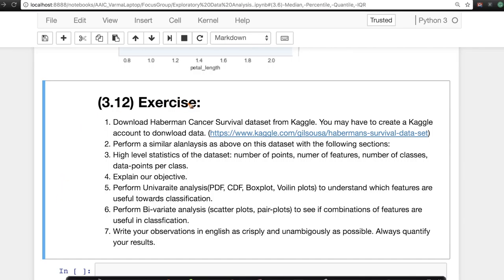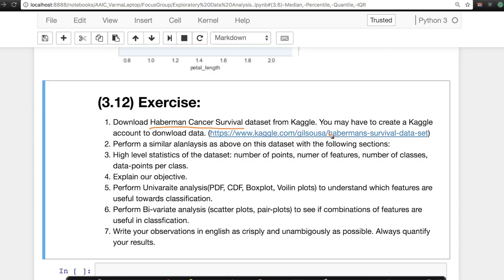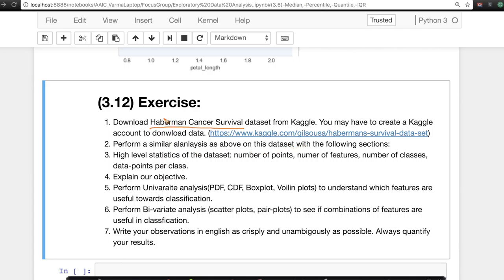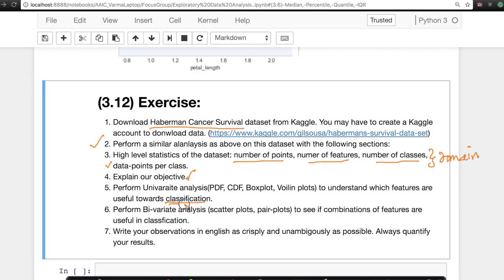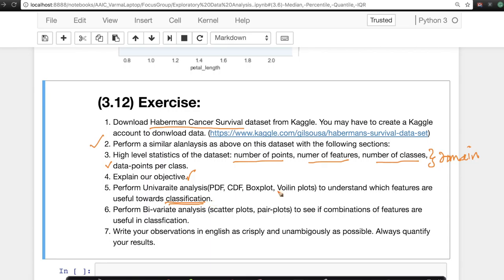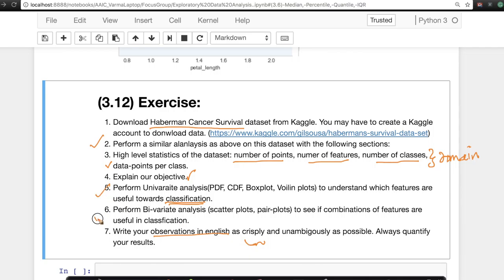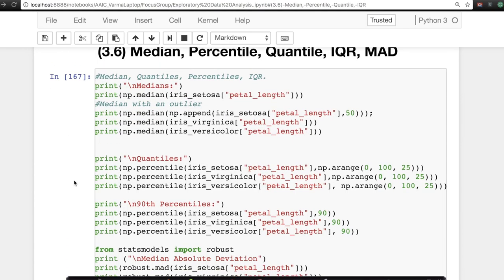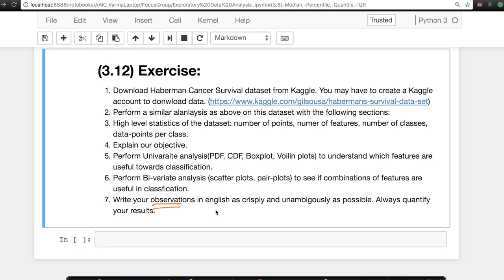Assignment: Data Analysis on Haberman Dataset EDA Lecture 15@Applied AI Course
for more details please visit the following